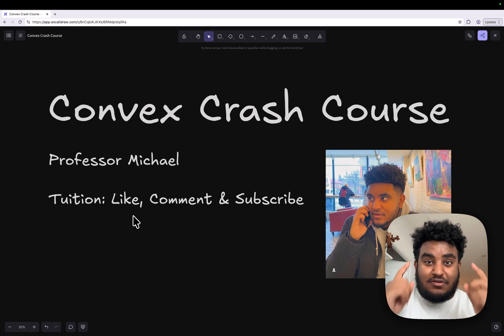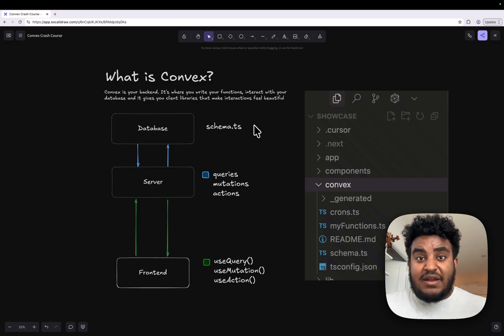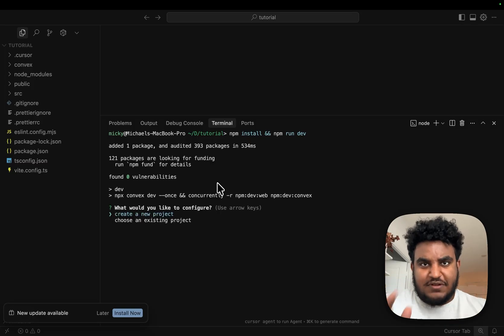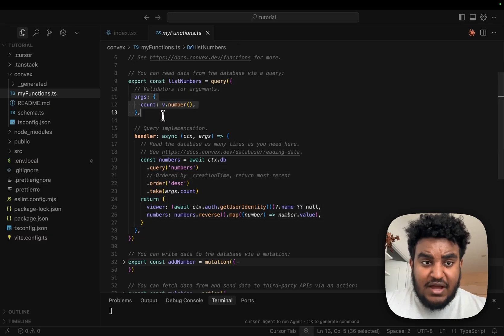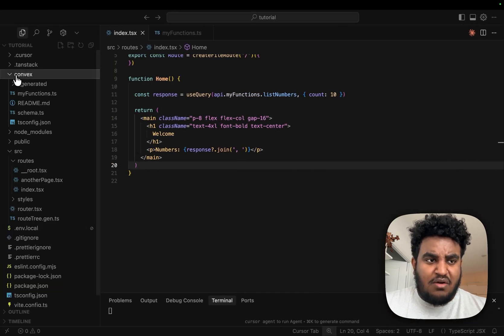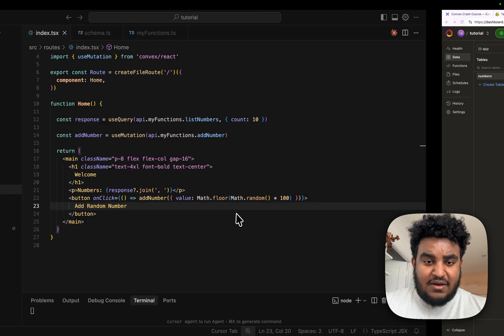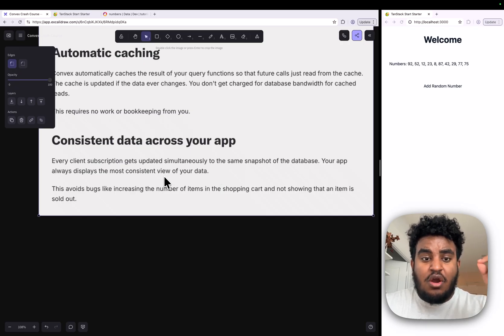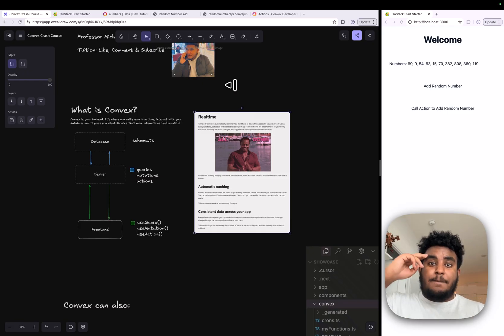The Ultimate Convex Crash Course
In this video, I go over the core primitives of Convex... if you're new to Convex or need a refresher this video is for you.